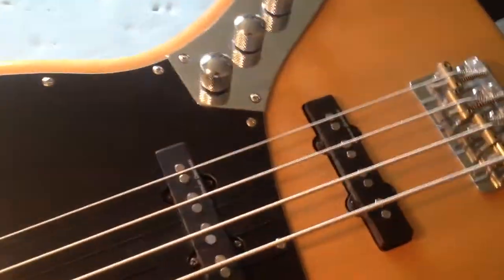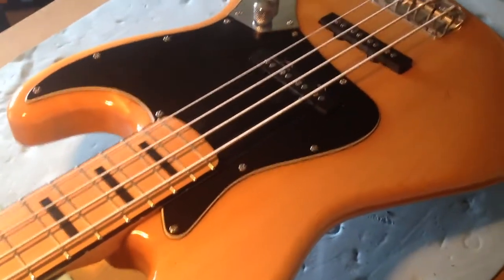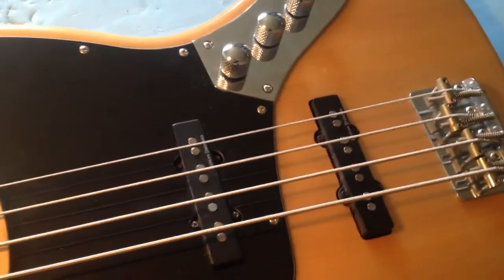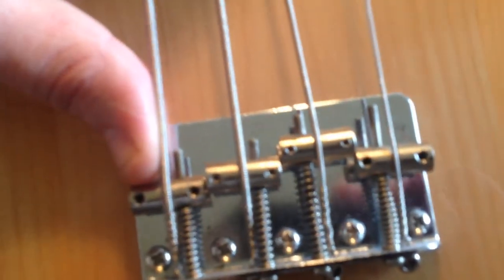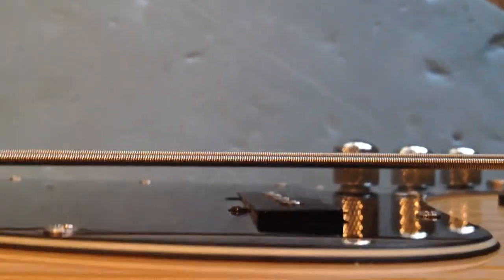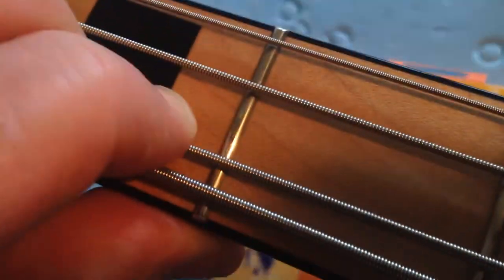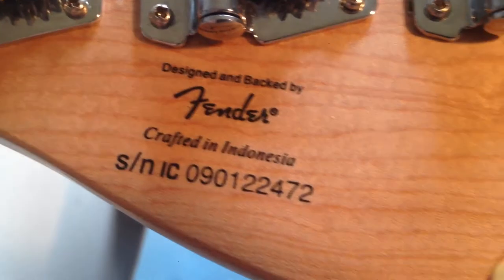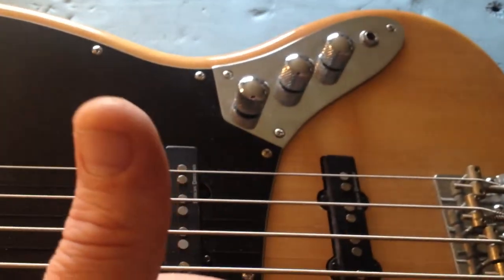Squier Jazz bass 2009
Stone Foundation guitar in for a set up.